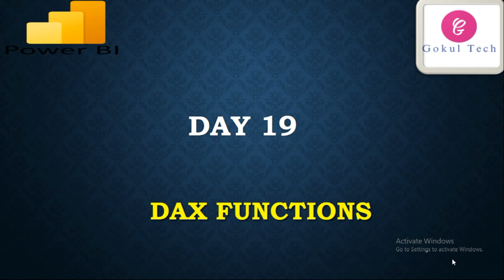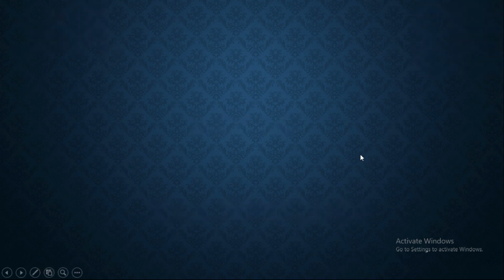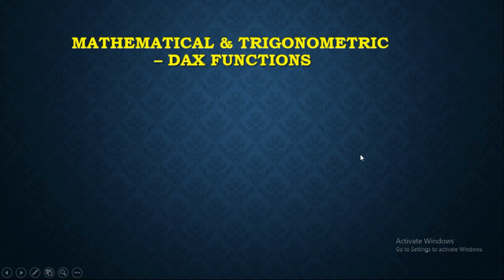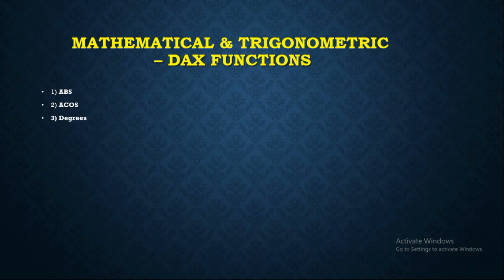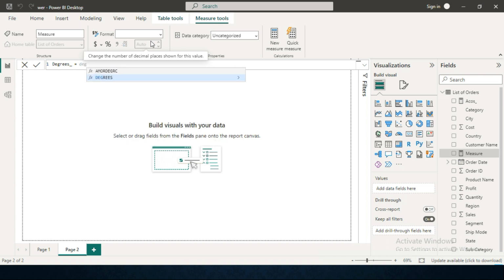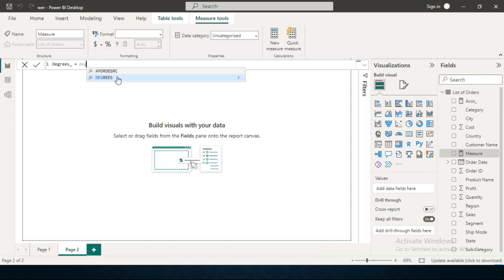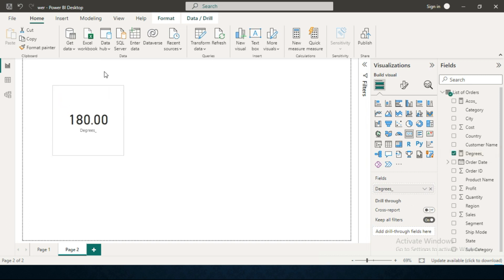Degrees (DAX) function | Mathematical function (DAX) In Power BI - Day 18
Welcome to Day 18 of our Power BI DAX function series! In this video, we dive deep into the Degrees DAX function, a crucial mathematical function in Power BI. Whether you're a beginner or an experienced user, understanding the Degrees DAX function can significantly enhance your data analysis skills.

In this tutorial, we'll cover:

What is the Degrees DAX function?
How to use the Degrees DAX function in Power BI
Practical examples and use cases for the Degrees DAX function
Tips and best practices for applying the Degrees DAX function effectively
By the end of this video, you'll have a clear understanding of how to implement the Degrees DAX function in your Power BI reports and dashboards.